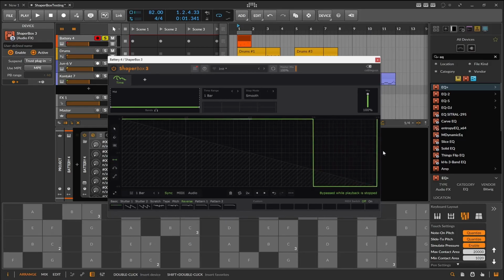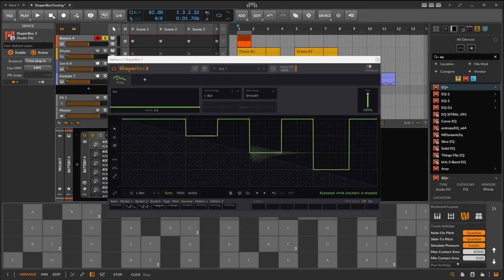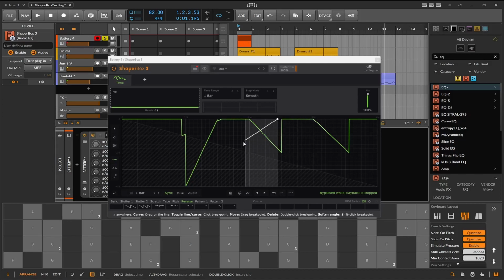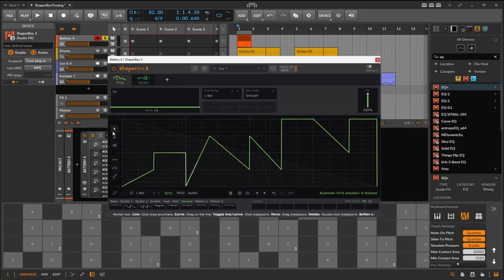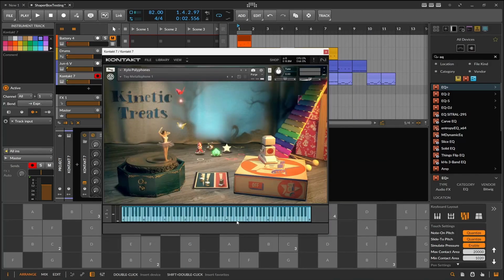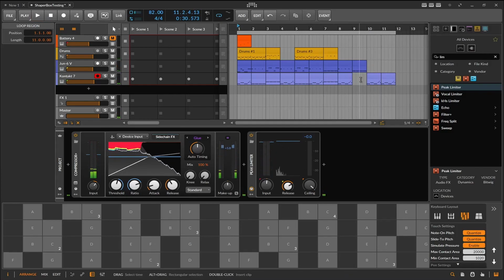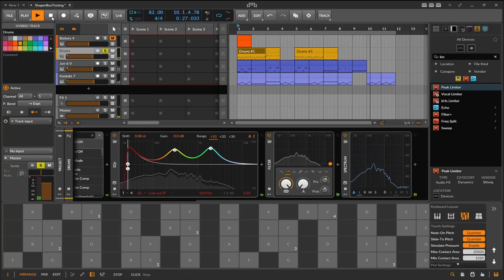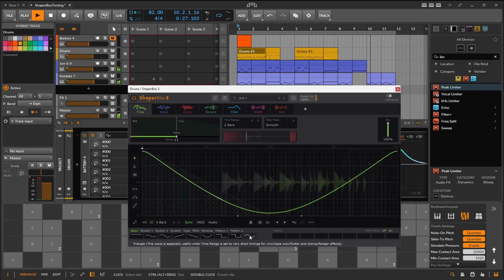CableGuys TimeShaper, playing with it, making Noise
Computer Music Magazine article on it caused me to mess with it more and take a serious look at it's functions, and overall I find the delay pretty damn cool feature.